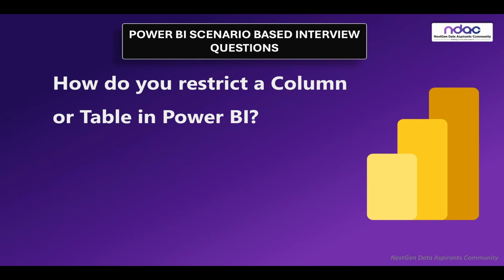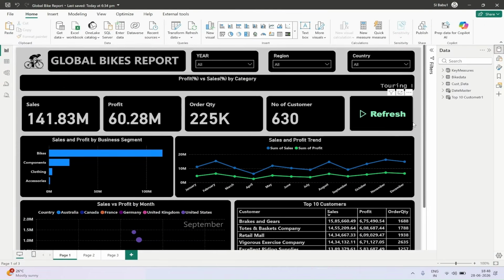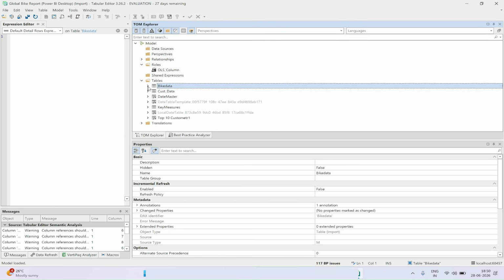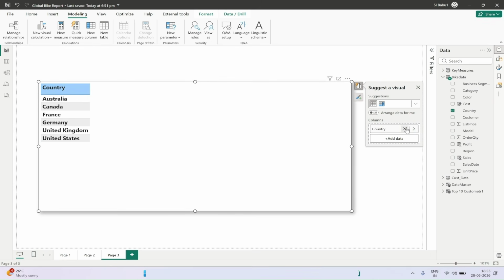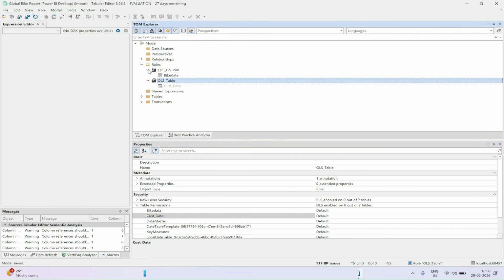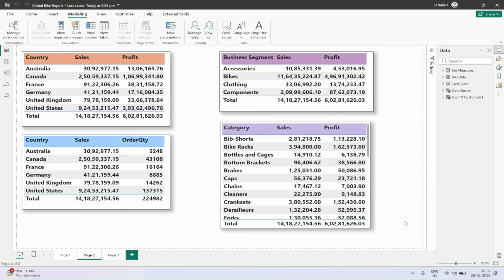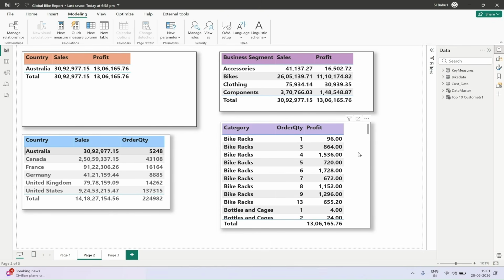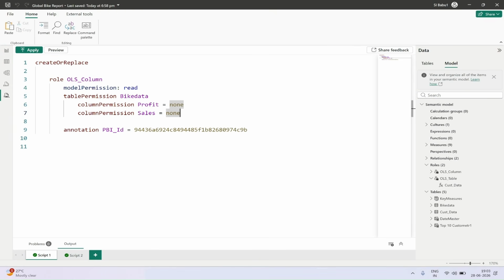Power BI Object Level Security(OLS)Tutorial-Restrict Columns & Tables using TMDL View Tabular Editor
🔒 Learn how to implement Object Level Security (OLS) in Power BI to protect sensitive data from unauthorized users.

In this video, you'll learn two practical approaches to securing your Power BI semantic model:

✅ Demo 1: Implement Object Level Security (OLS) using Tabular Editor to restrict sensitive columns.
✅ Demo 2: Configure Object Level Security using the latest TMDL View with scripting to hide sensitive columns and tables.

📌 Topics Covered
What is Object Level Security (OLS)?
OLS vs Row Level Security (RLS)
Restricting sensitive columns
Restricting entire tables
Implementing OLS using Tabular Editor
Implementing OLS using TMDL View (Latest Feature)
Best practices for securing Power BI semantic models

Whether you're a Power BI Developer, Data Analyst, BI Engineer, or Microsoft Fabric enthusiast, this tutorial will help you implement enterprise-grade security for your reports.